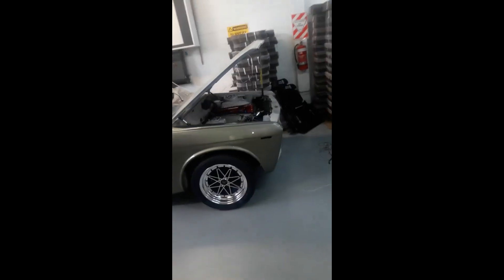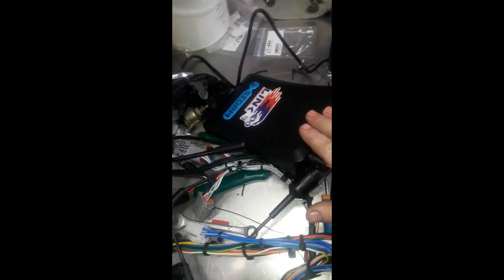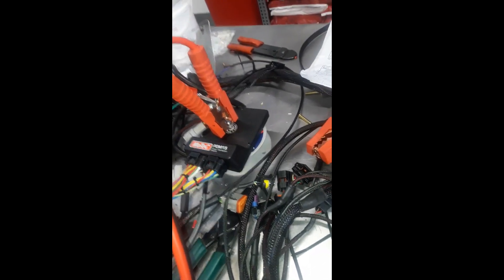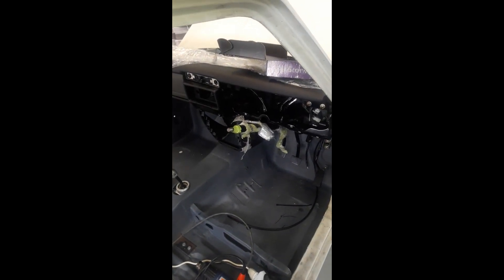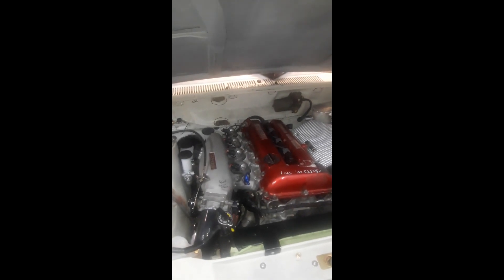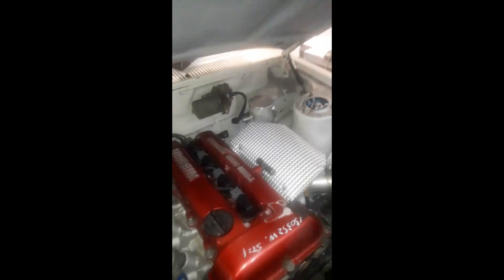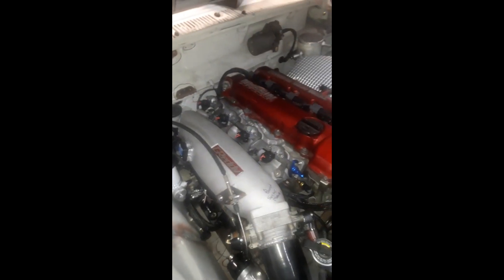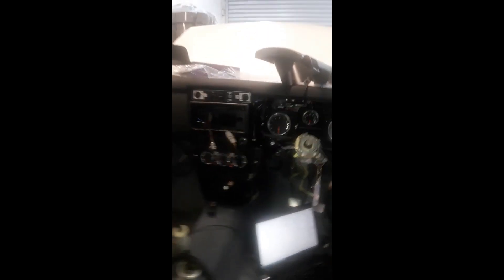Datsun 510 gets wired for a Nissan SR20det with Link ECU , Motec PDM and speedhut gauges.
My mate is rebuilding a Datsun 1600 (Datsun 510) which over here in NZ call a Datsun 1600.  It's getting a Link Fury , SR20det , Motec PDM15 with a full rewire job.  This job I completed in the beginning of 2017.  I was going through my older files looking for something else and found the footage.